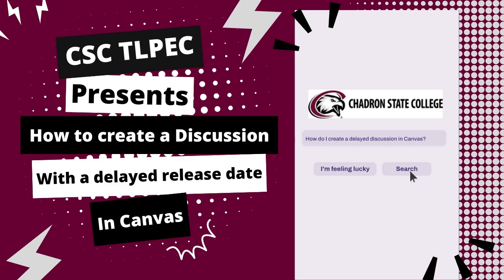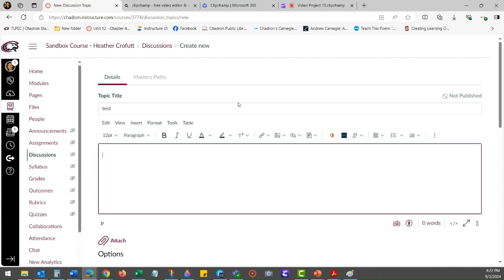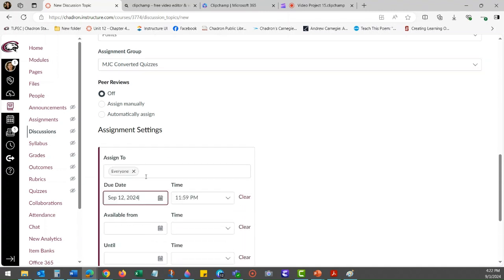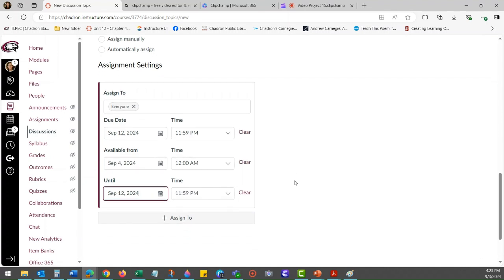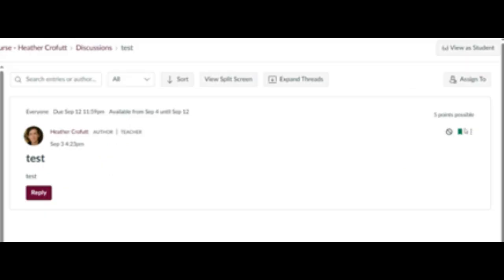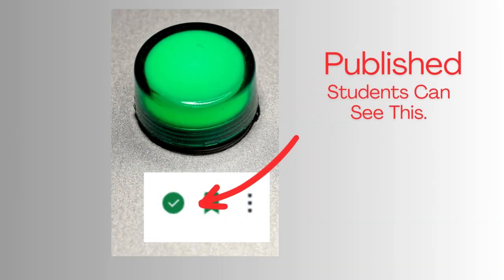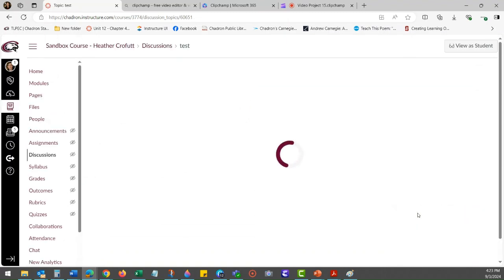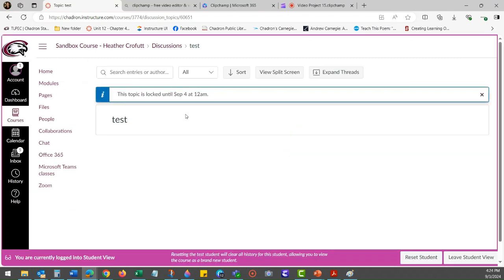How-to Create a Discussion with a Delayed Release Date in Canvas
This tutorial guides instructors on how to create discussions in Canvas that have a delayed release date.